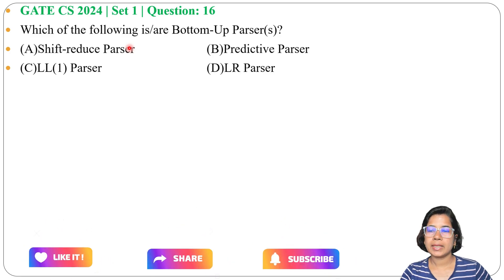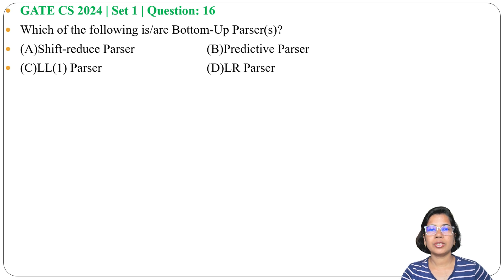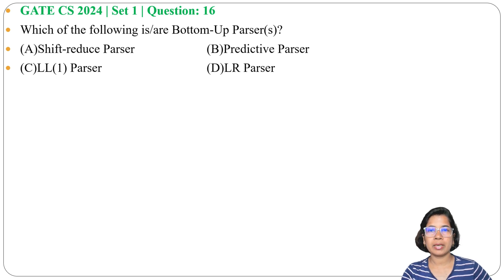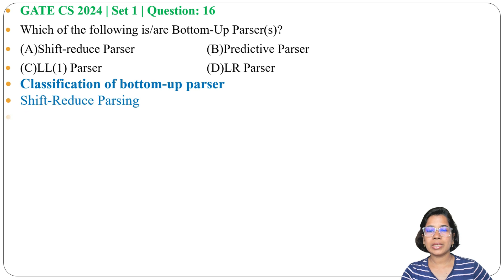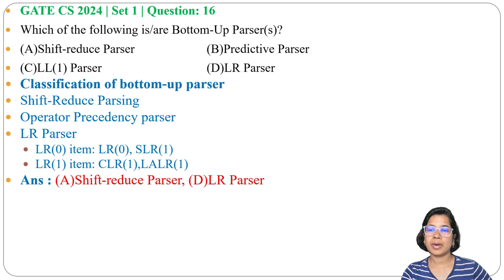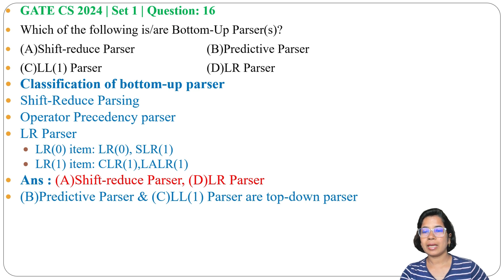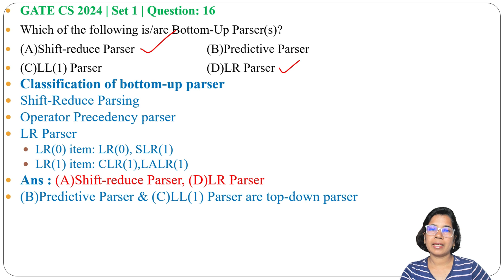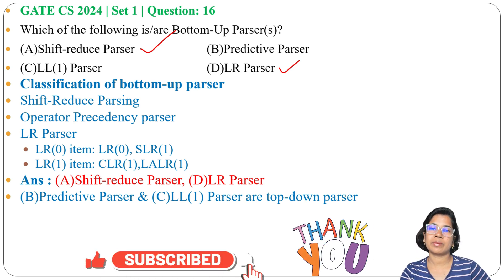GATE CS 2024 | Set 1 | Question: 16 Which of the following is/are Bottom-Up Parser(s)?(A)Shift-reduc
Which of the following is/are Bottom-Up Parser(s)?
(A)Shift-reduce Parser  (B)Predictive Parser
(C)LL(1) Parser    (D)LR Parser

Ans: A,D
0:00 Intro & Question
0:17 Solution